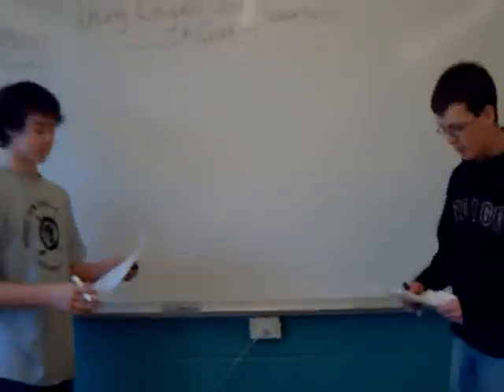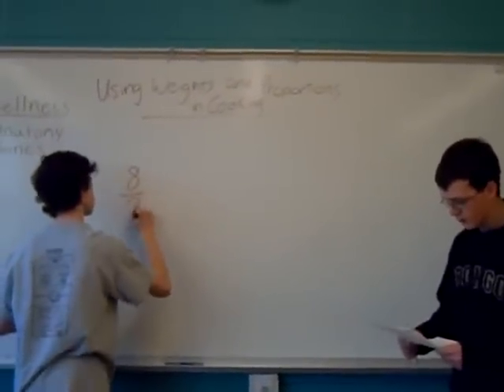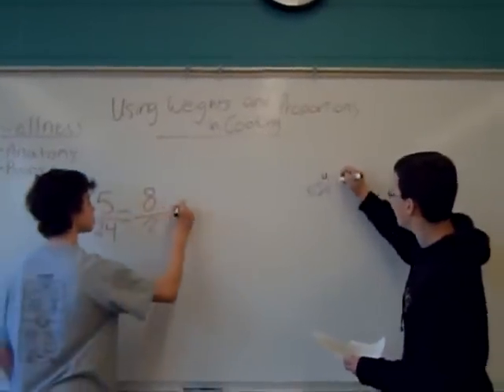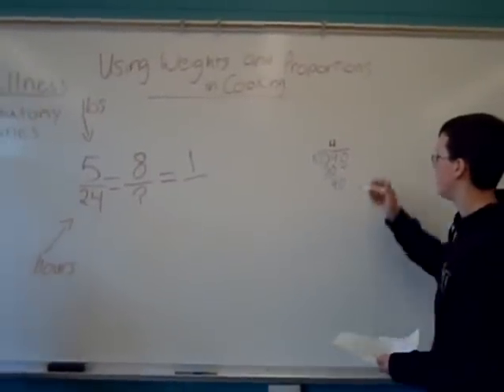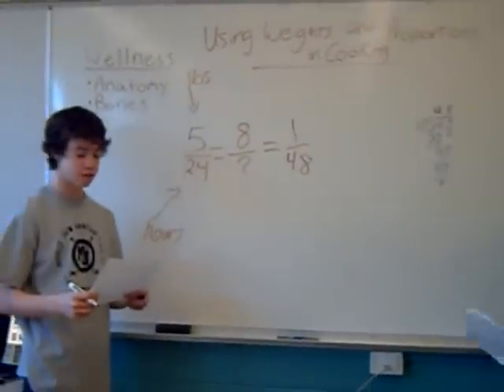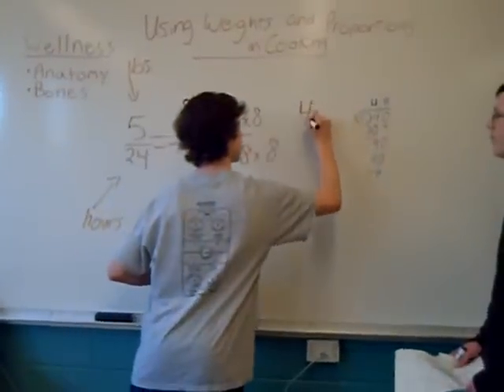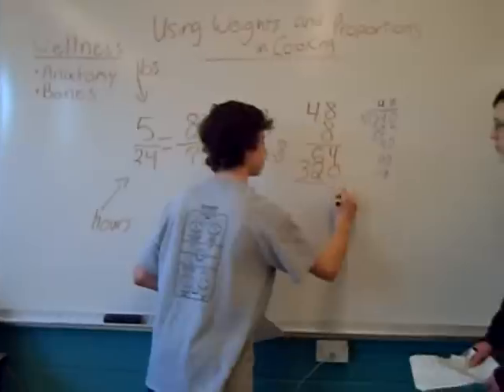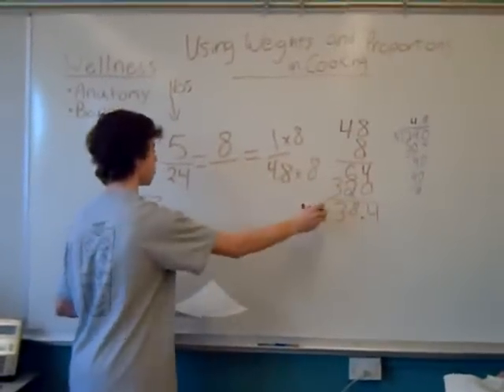Math in the Real World Cooking with Weights and Proportions